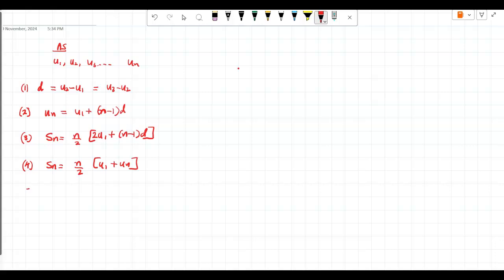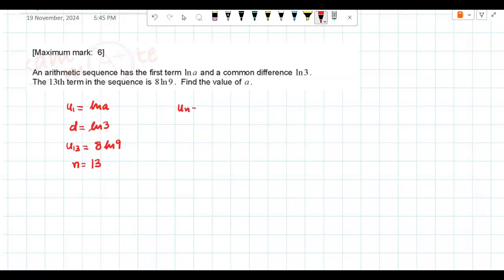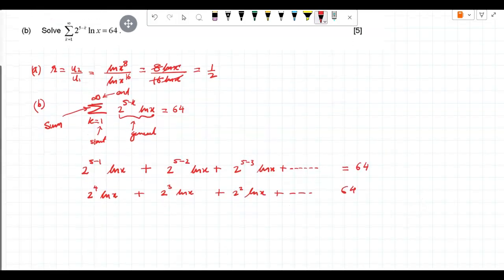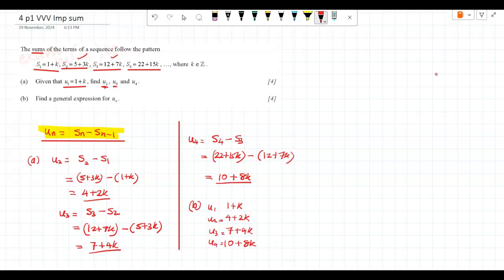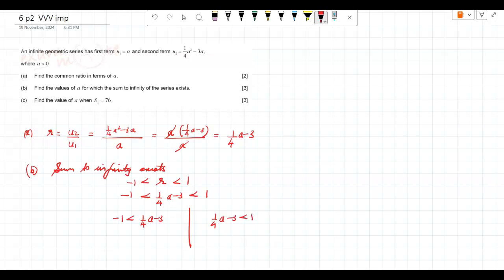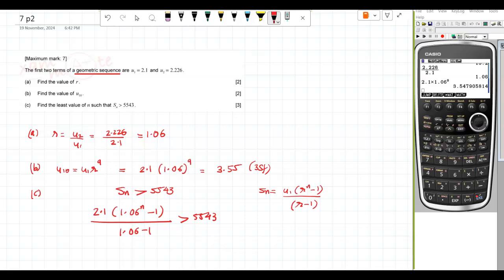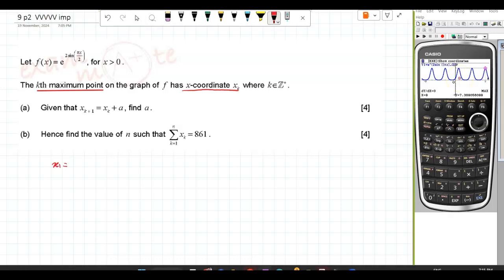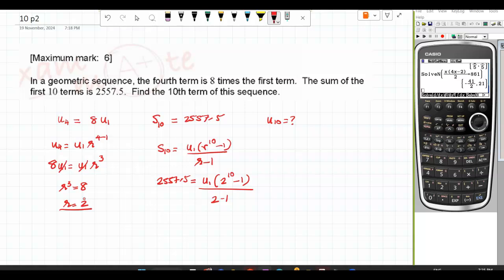IB Sequences and Series revision